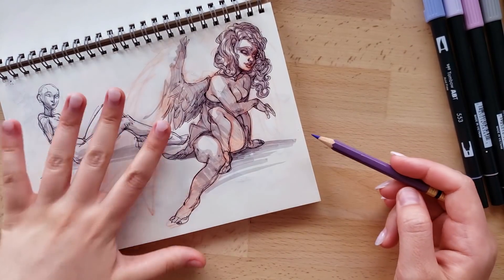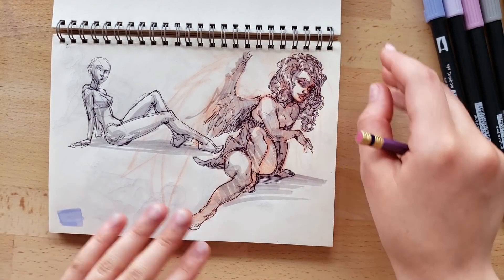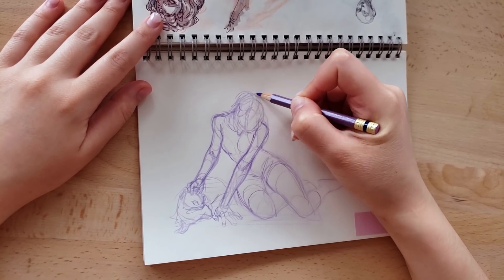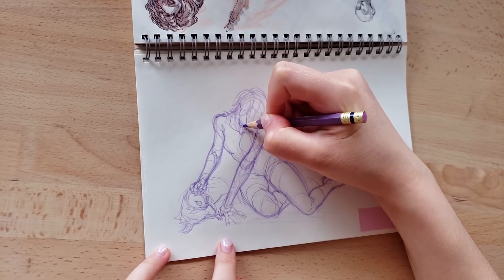✦ FIGURE STUDY + HEAD SKETCH / art chat and storytime (sort of)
Hey guys! Finally made another video ;) Hope you enjoy this one!

✧ART SUPPLY LINKS✧
➤ MUJI ballpoint pens
➤ Tombow Dual brush markers
➤ Colerase pencils
➤ Micron liners
➤ Muji sketchbooks